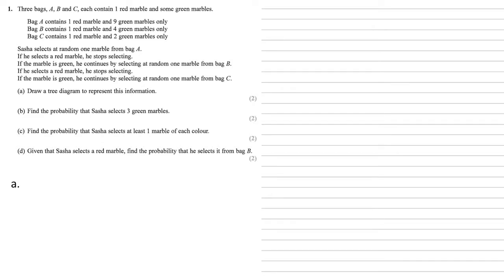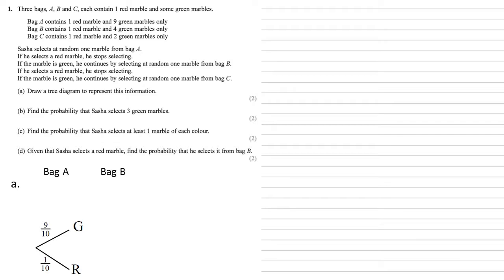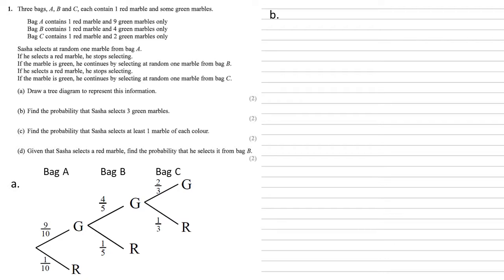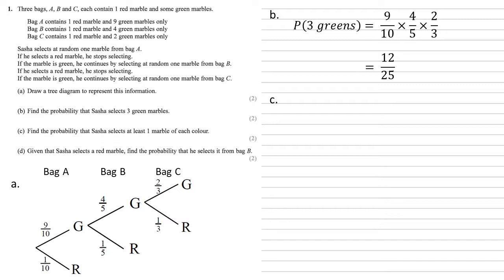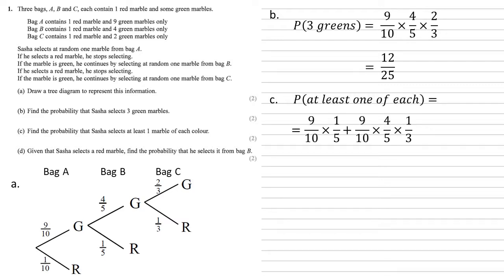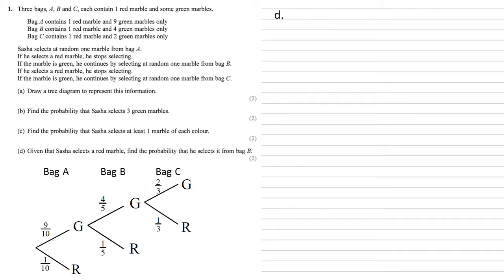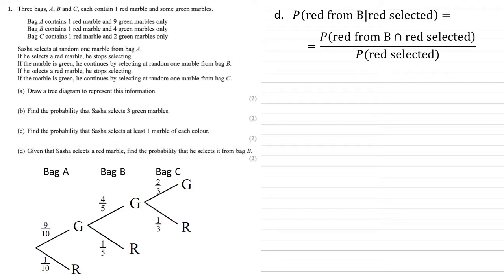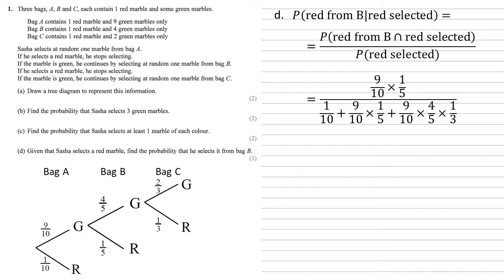Edexcel A-Level - June 2019 - Statistics - Question 1 - Exam Paper Walkthrough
Full walkthrough answer for Edexcel A-Level maths Summer 2019 Statistics, question 1.
Three bags, A, B and C, each contain 1 red marble and some green marbles.
Bag A contains 1 red marble and 9 green marbles only
Bag B contains 1 red marble and 4 green marbles only
Bag C contains 1 red marble and 2 green marbles only
Sasha selects at random one marble from bag A.
If he selects a red marble, he stops selecting.
If the marble is green, he continues by selecting at random one marble from Bag B.
If the marble is green, he continues by selecting at random one marble from bag C.
a. Draw a tree diagram to represent this information.
b. Find the probability that Sasha selects 3 green marbles.
c. Find the probability that Sasha selects at least 1 marble of each colour.
d. Given that Sasha selects a red marble, find the probability that he selects it from bag B.